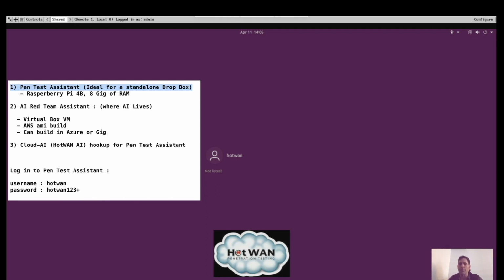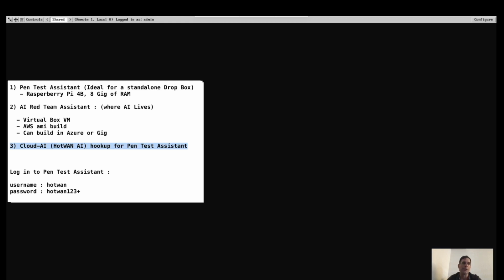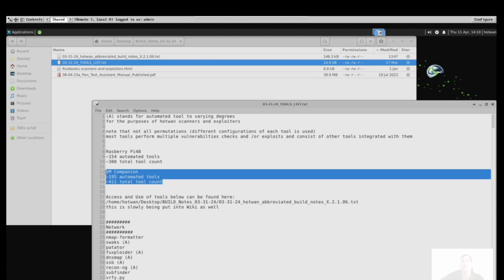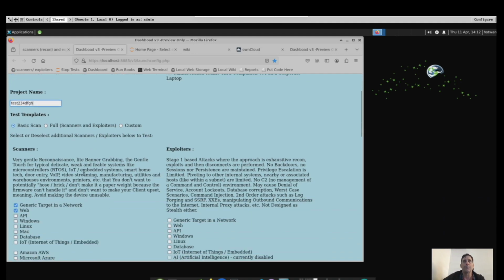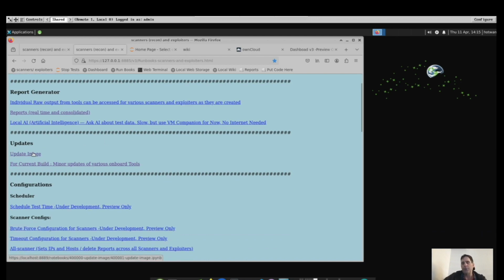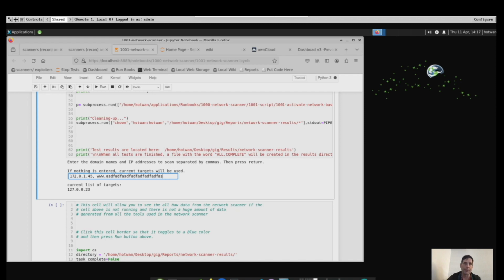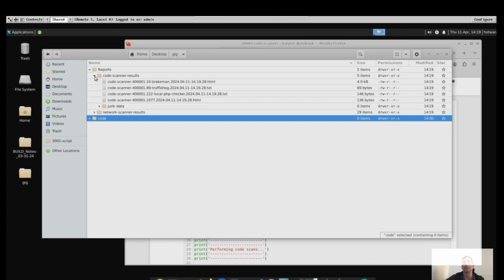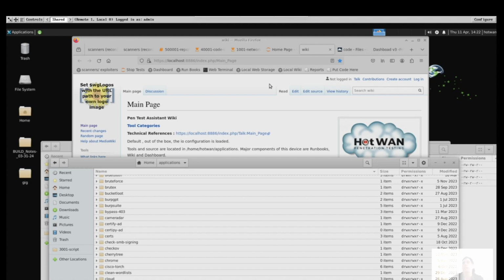Pen Test Assistant X.2 1.06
this is a walkthru of the Pen test Assistant.

Automating Several hundred security and hacker tools